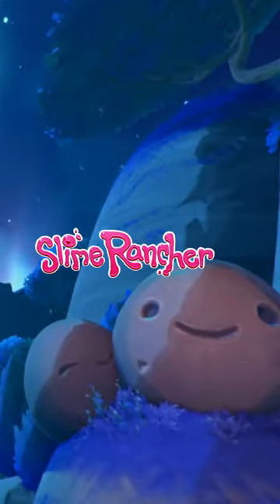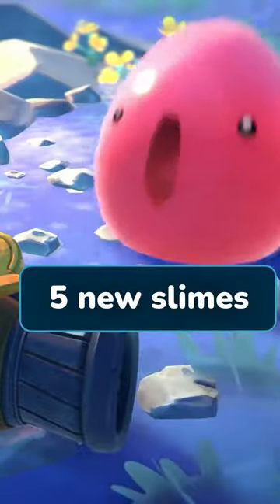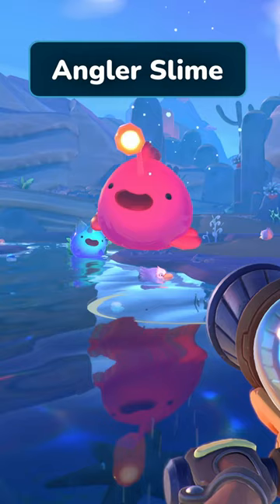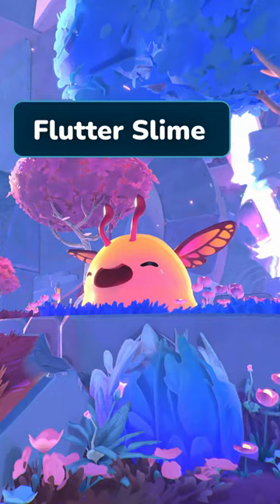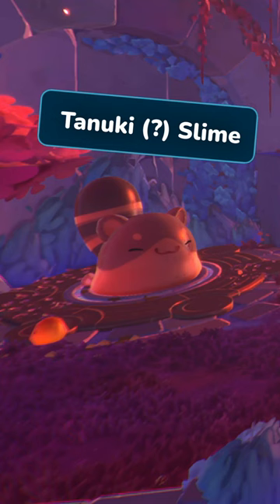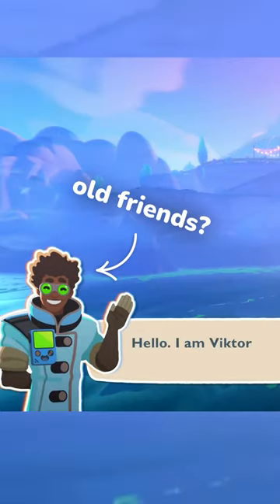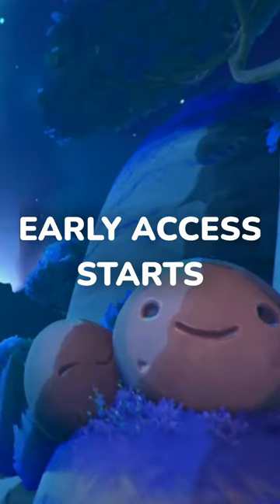Everything We Know About Slime Rancher 2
The short form of everything we know about the sequel to Slime Rancher: Slime Rancher 2